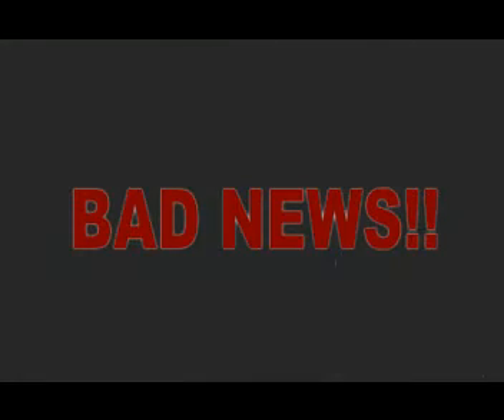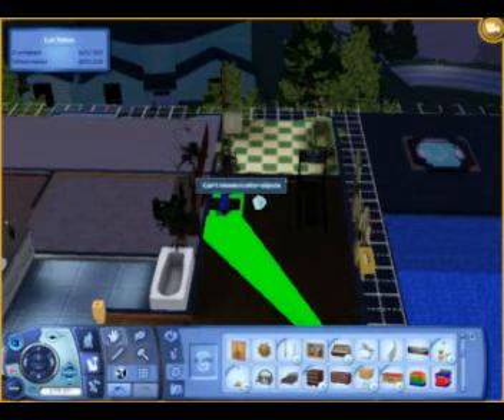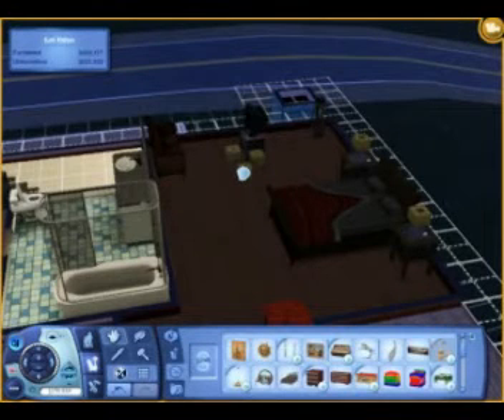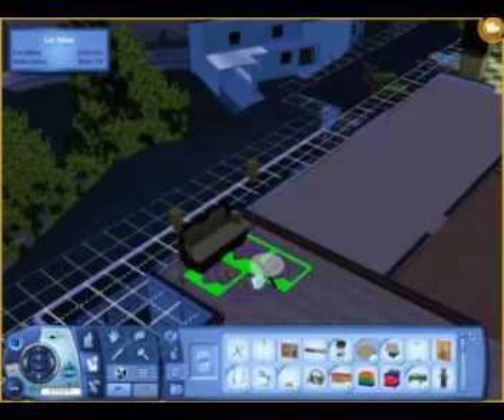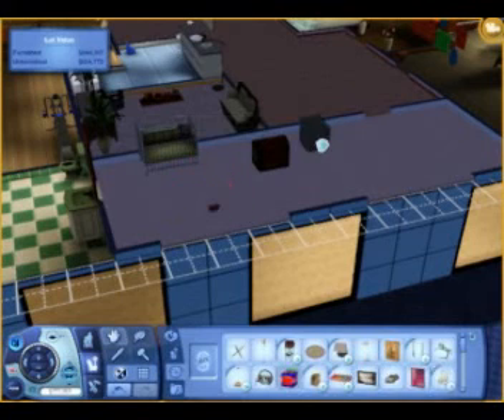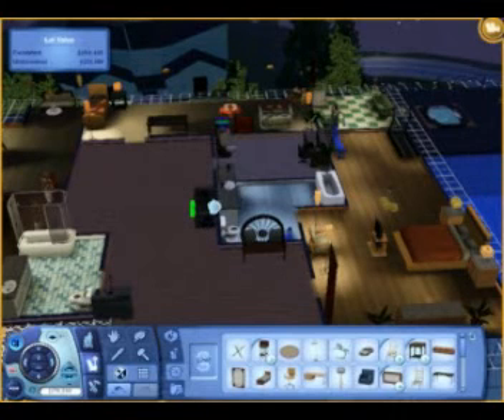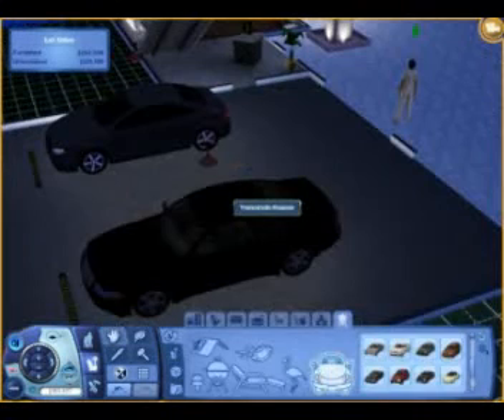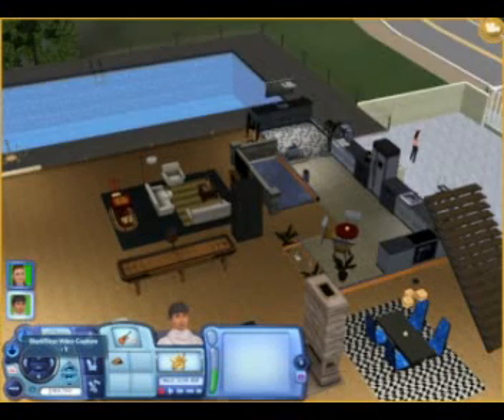The Sims 3 Part 16 - Remodelizing 2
The Sims 3 Gameplay: Its time to carry on with the remodelizing! My first video with my voice! Sorry for my voice and my accent is so stupid!!